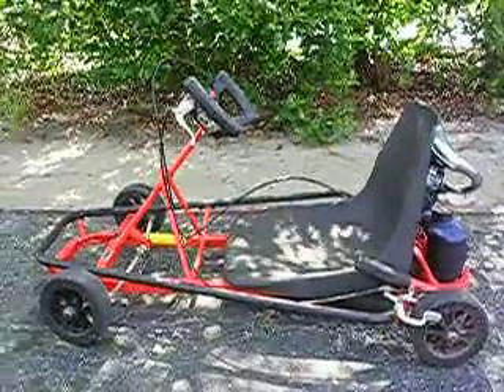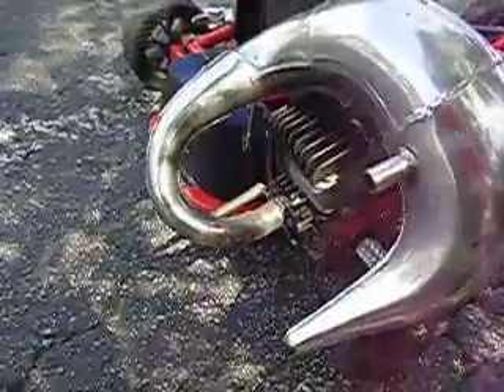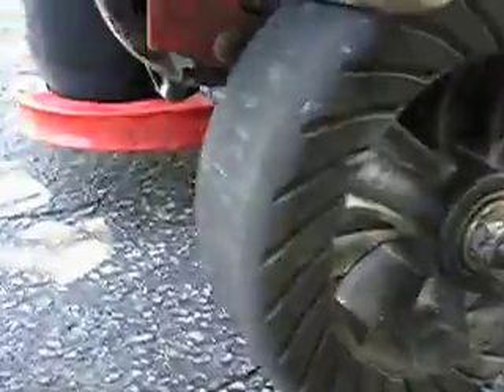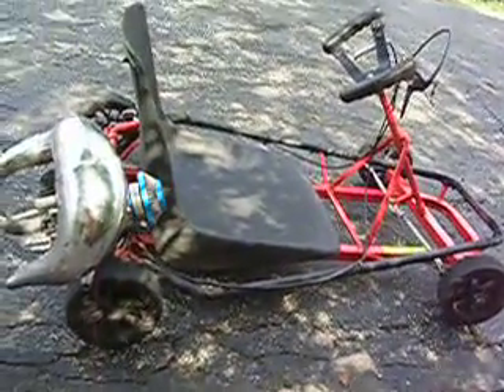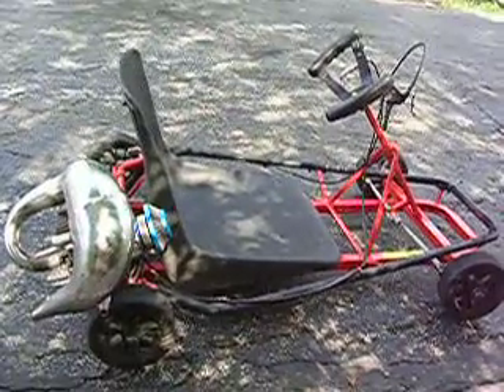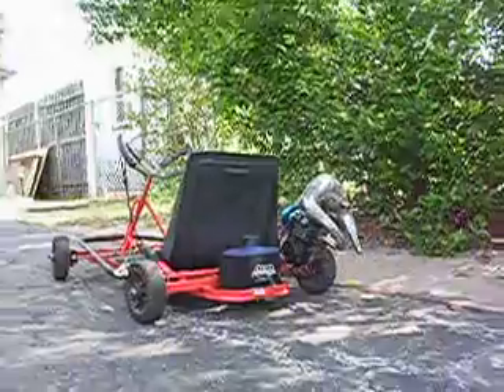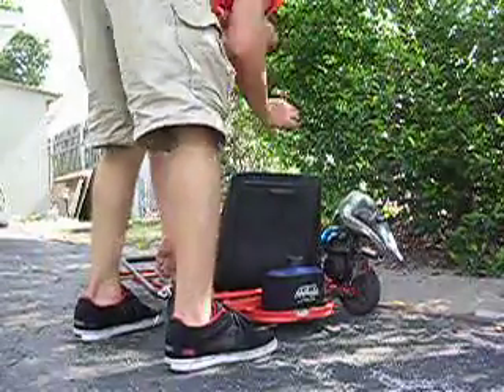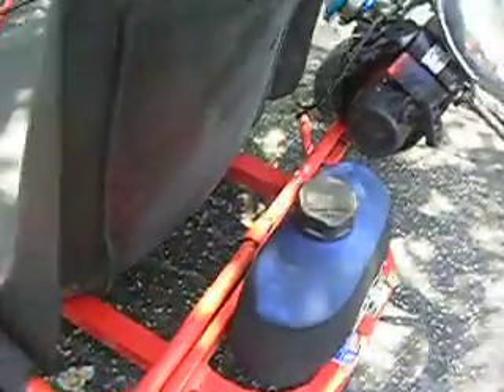Goped go-ped goquad walk around